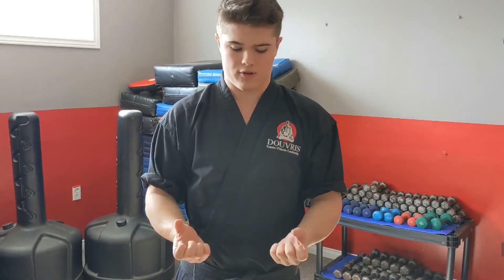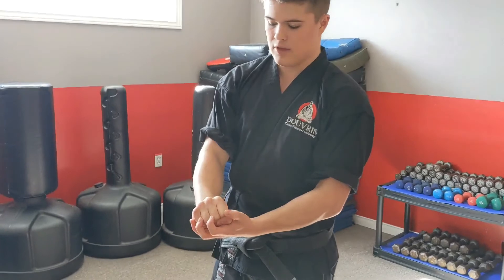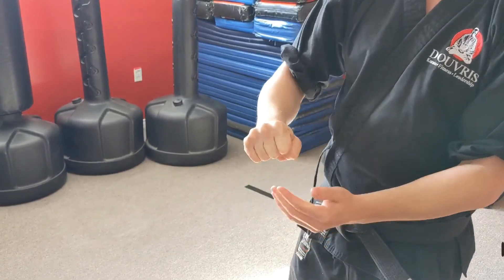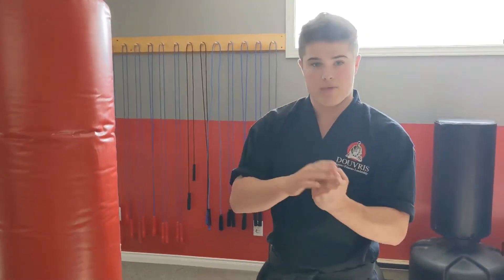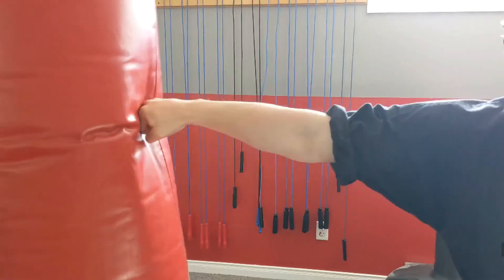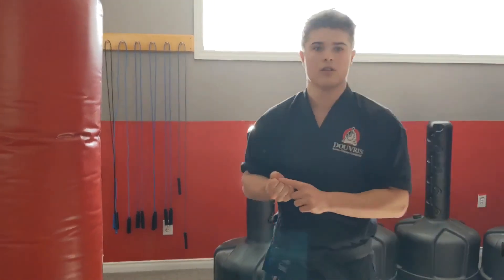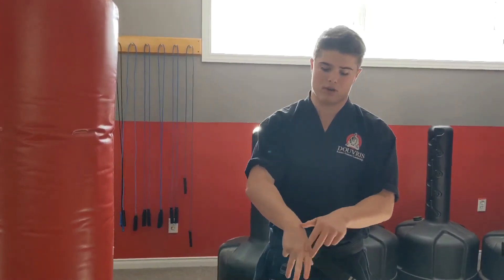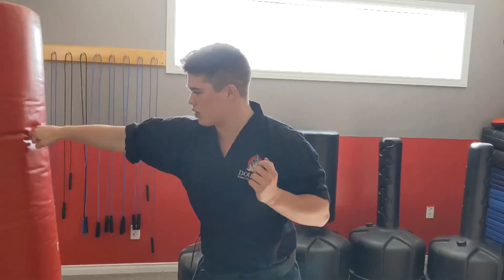Technique Review - Punching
In this video I am reviewing the most popular closed hand attack. The punch.

I hope all information is clear as to why we place our fist in a certain way, and how we should strike a target with our punch.

Keep a close eye out for the next Technique Review Video

I have used Filmora9 and ApowerREC for my editing.